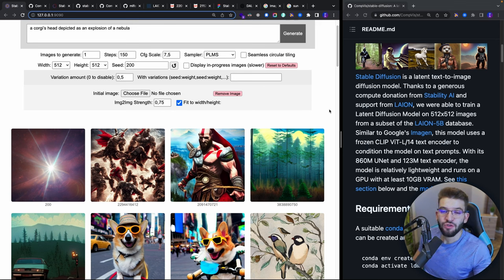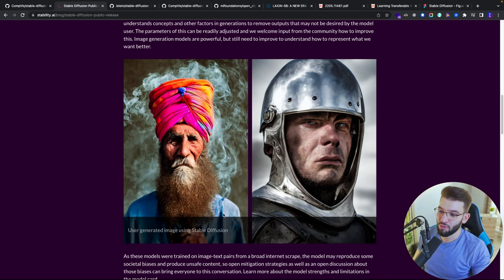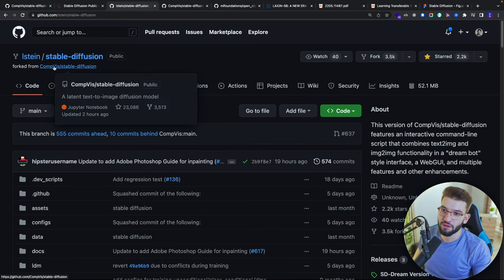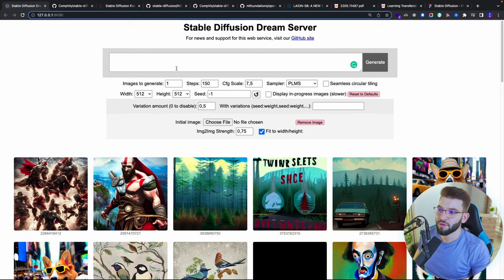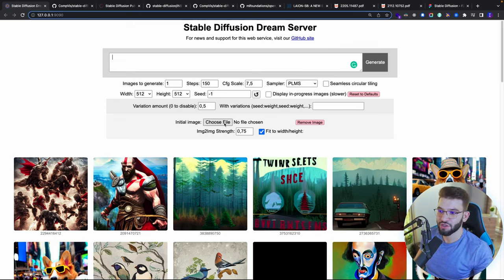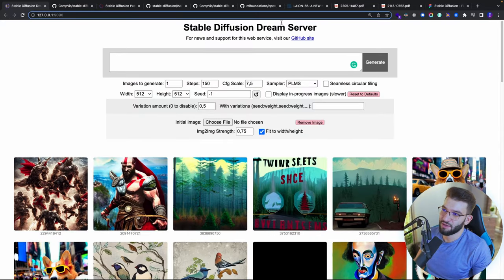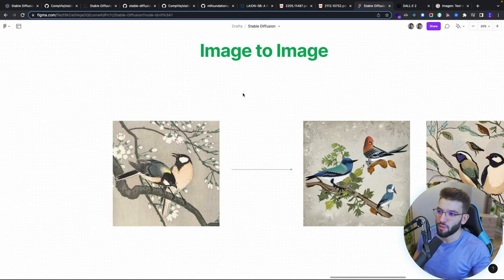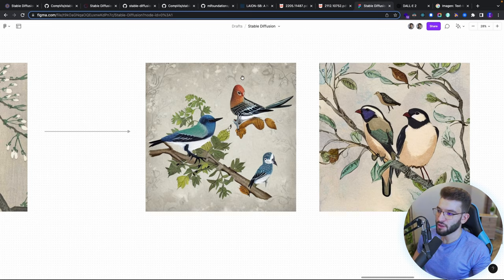The Free open-source AI that can convert any text to image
There has been a huge hype about the new models that got release by companies like OpenAI's DALL-E 2 or Google's Imagen, but, there are all proprietary and hidden behind a waitlist (which I never got access too). So, what if we got an as good as AI that is open-source and can be easily run to generate images for everyone on your local computer?! Well, stable-diffusion is this cool model!

⭐ Timestamps ⭐
00:00 Intro
00:27 Stable Diffusion
02:09 Run the AI Model locally
03:37 Working with stable-diffusion CLI and web UI
06:50 Trying Text to image
08:09 How Text to Image models work?
11:05 stable-diffusion vs Dall-e 2 vs Imagen